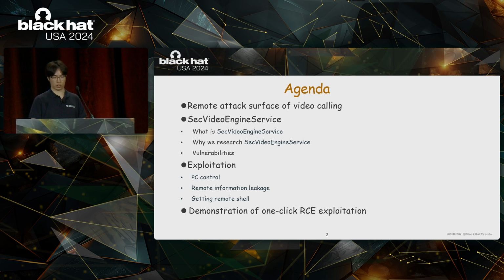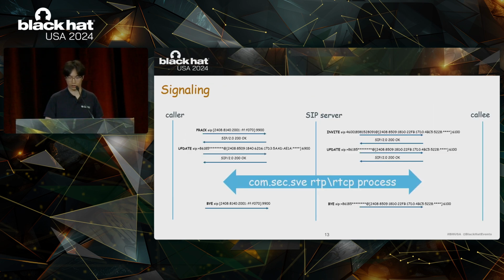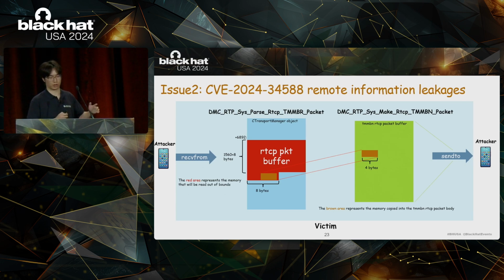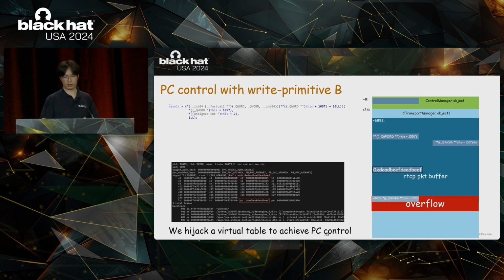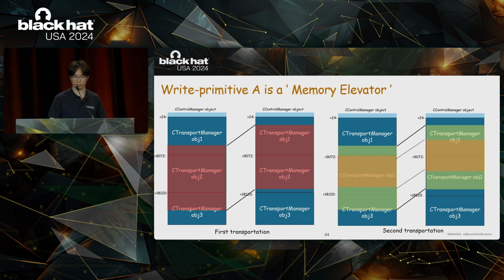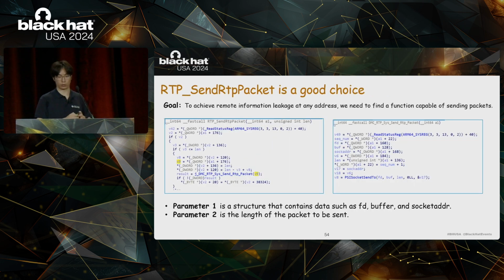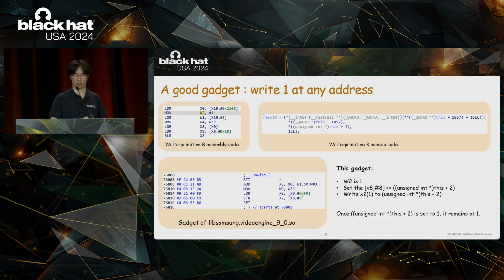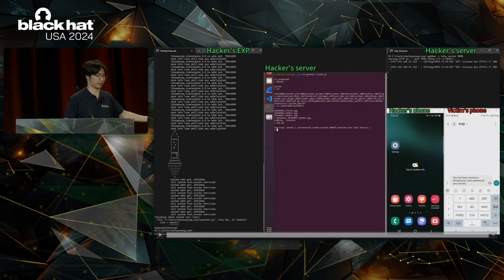Remote, One-Click, Breaking through Smartphones via a Non Well-Known Remote Attack Surface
Instant messaging application (such as iMessage and WhatsApp) is an important remote attack surface for smartphones, often used by spyware as the first step in APT attacks, and has received great attention in the past.

Carrier Based video calling, as a native video calling feature of mobile phones, is also a major remote attack surface for smartphones.

We have discovered fatal 0-day vulnerabilities in some native Carrier Based video calling of mobile phones, which have been present for at least 7 years. As long as the target accepts our video call invitation, we can exploit these vulnerabilities to remotely obtain code execution permissions for the target phone's system.

In this session, we will introduce this remote attack surface we have discovered and provide a few examples to illustrate the potential issues and impacts that may arise within this attack surface.

By:
Qinrun Dai  |  PhD Student, University of Colorado Boulder
Fan Yang  |  Security Researcher, Singular Security Lab
Haikuo Xie  |  Security Researcher, Singular Security Lab